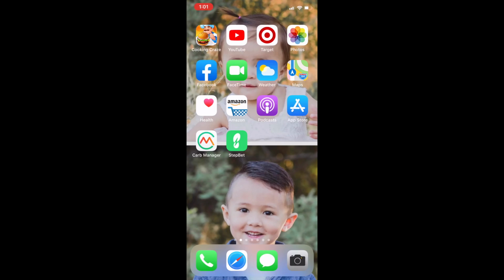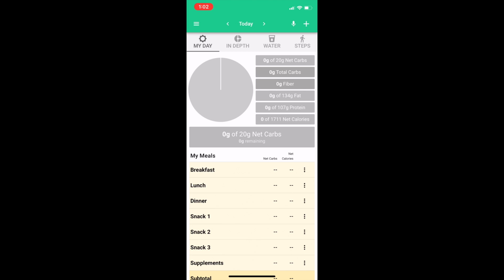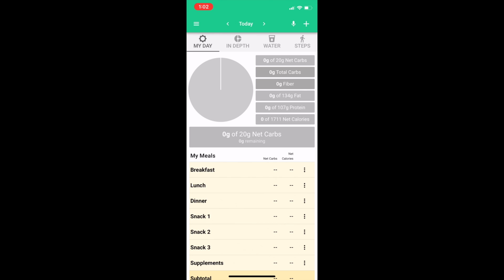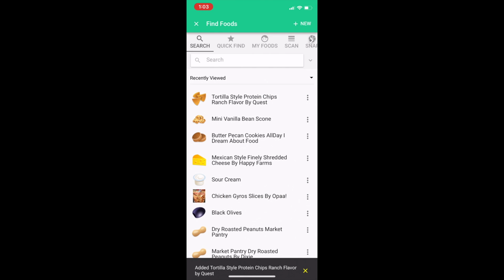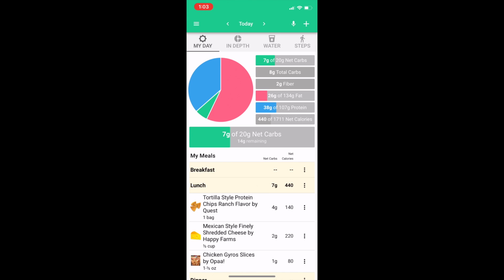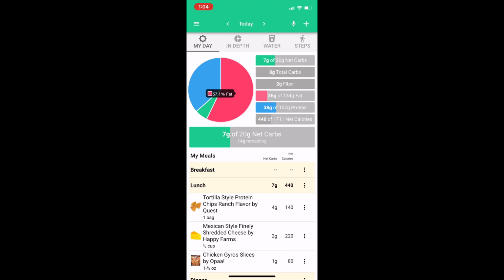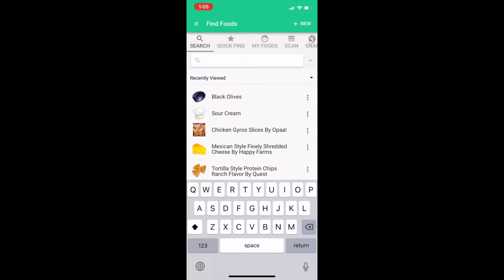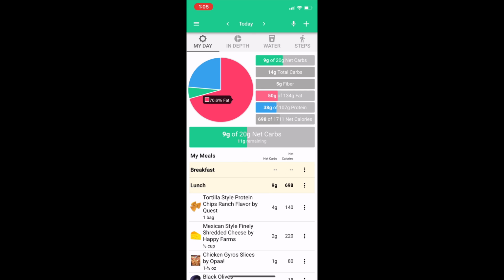Keto fat, protein and carb ratios / macros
If you are like me and not sure how much fat, protein and carbs you are supposed to eat and how to make it work for every meal than this is the video for you.

I will walk you through how I make sure every meal I have meets the Keto ratio of macros. This will help you maintain in ketosis and make you feel better the entire day.

Also as mentioned here is the link to "All day I dream about food".
Love her desserts especially the mini vanilla scones and butter pecan cookies